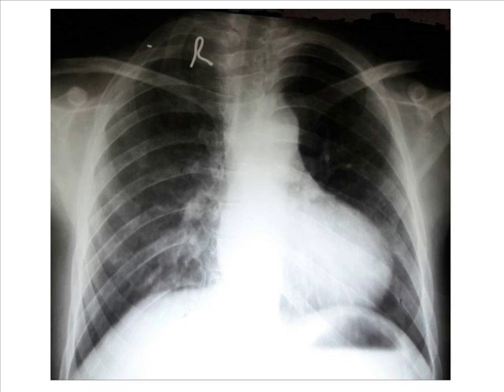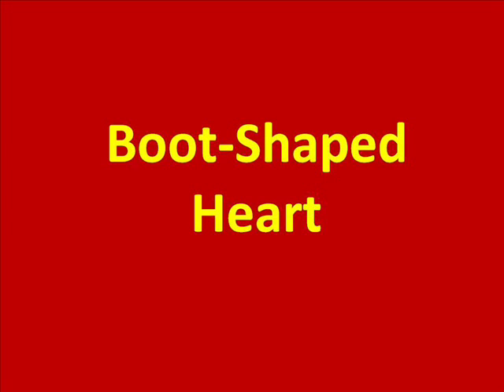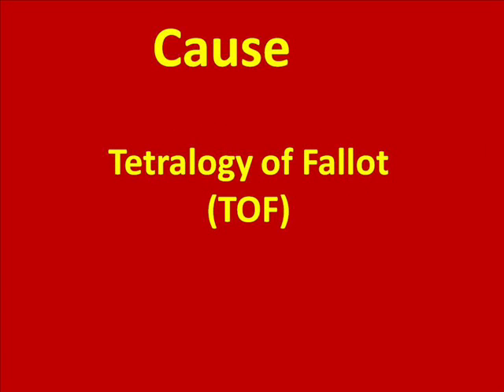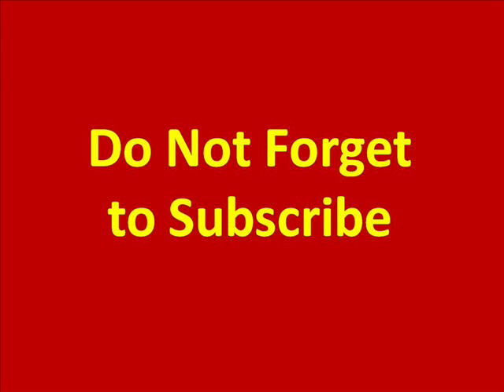An Interesting Chest X-Ray | Tetralogy of Fallot | TOF | Boot-Shaped Heart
This video is on chest radiograph of a patient with Tetalogy of Fallot (TOF). This x-ray shows a boot-shaped heart.
Narration:
"Today, I have an interesting radiograph for you. It will be fun to learn. And, it will be more interesting if you are a medical student.
Here is a chest radiograph which shows a boot-shaped heart. The white shadow in the middle of this x-ray or radiograph shows the location of heart. You can see that this shadow is like a wooden-boot.
Boot-shaped heart.
Boot-shaped heart sign is a typical finding in the chest radiograph of a patient with tetralogy of Fallot (TOF)